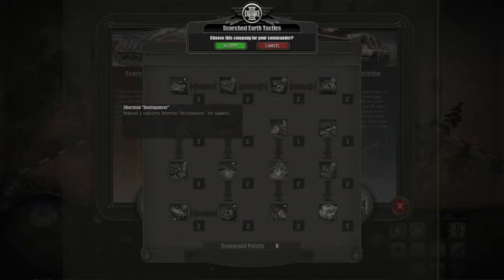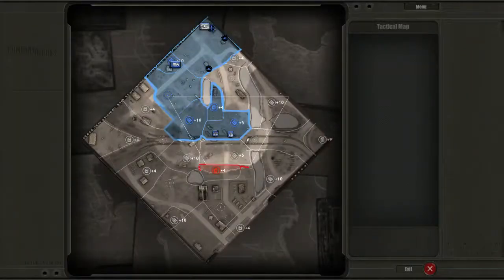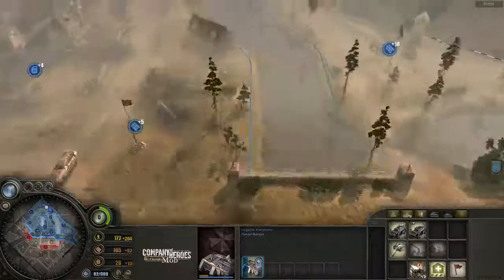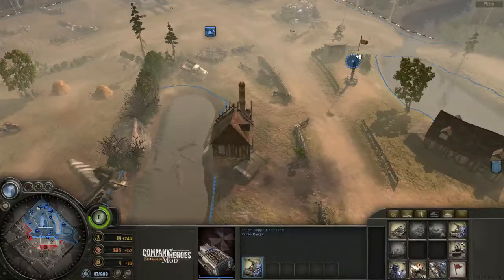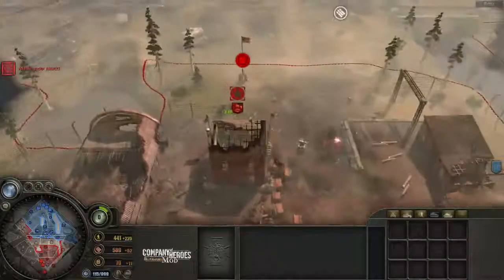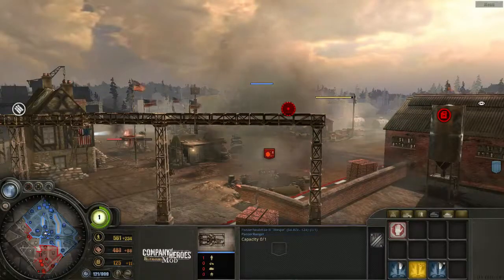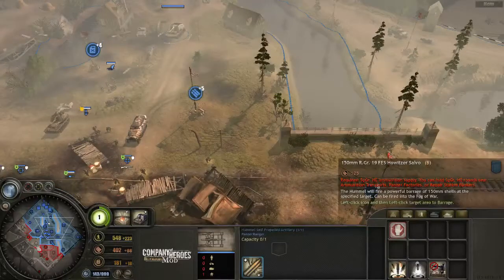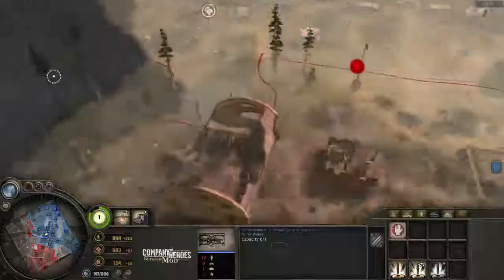Let's play Company of Heroes Blitzkrieg #10 Feuer Frei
Guten Tag or hello if you so wish!

Well anyways this time german artillery is up with Panzer Elite Scorched Earth and bloody ell Im not playing against the Brittish. Yankees made there way into this one.

Hummel, Wespe same same and not so diffrent

Get Company of Heroes from Steam